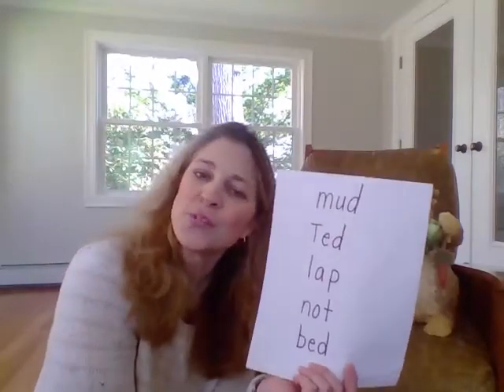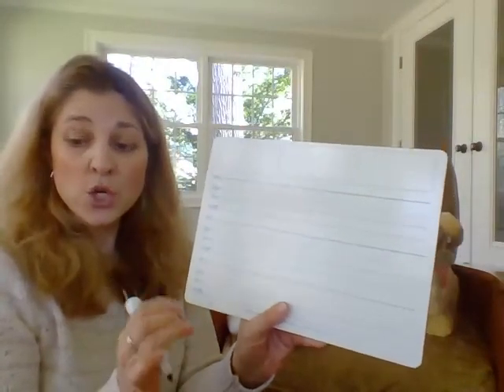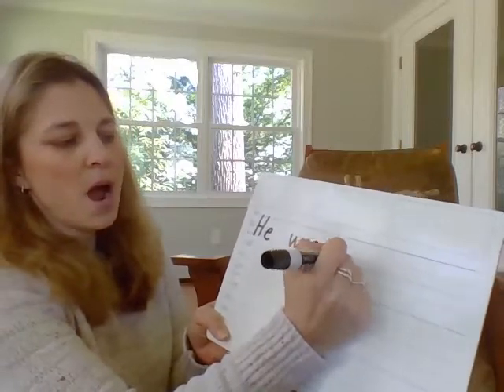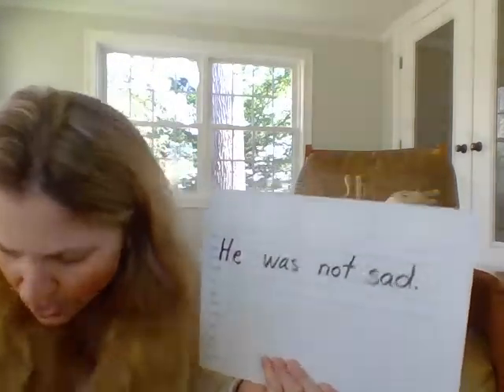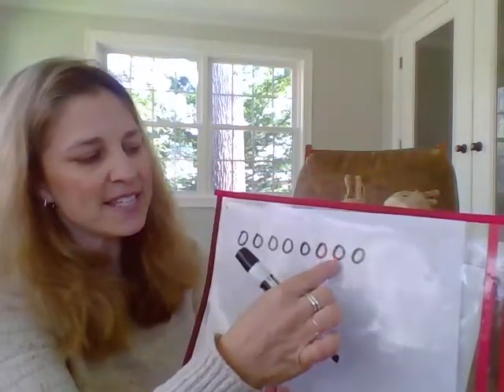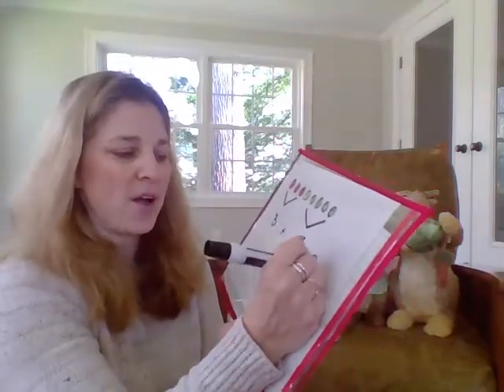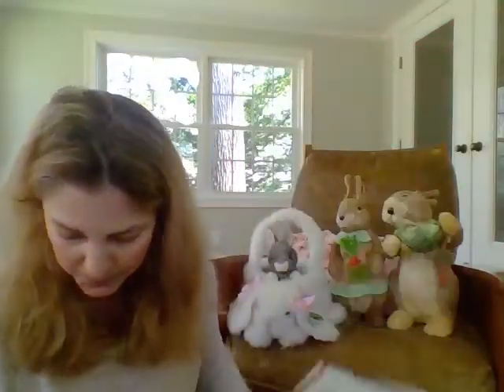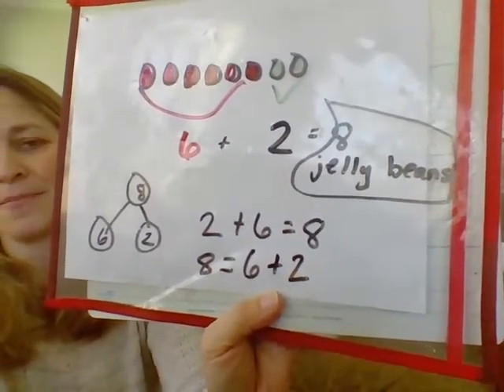April 7th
You will need paper, pencil, a red, and a green crayon.